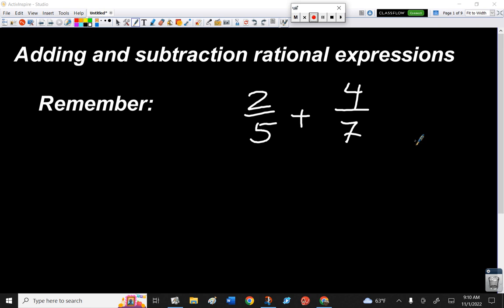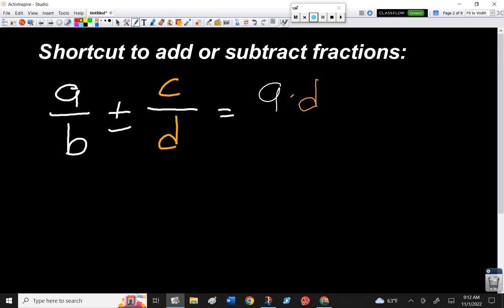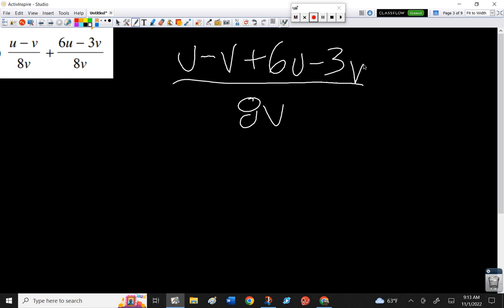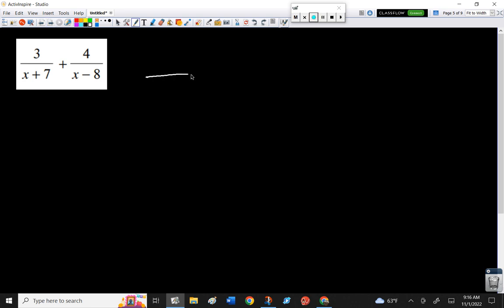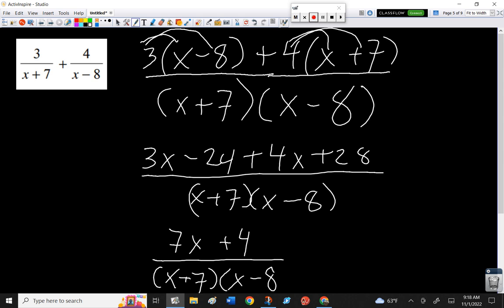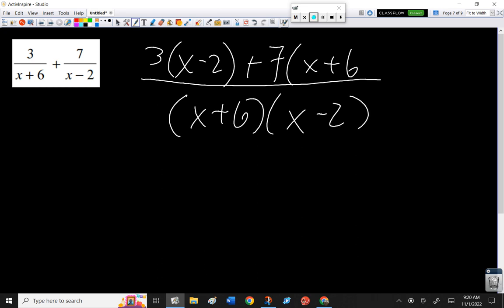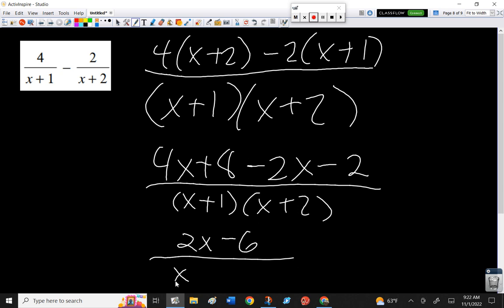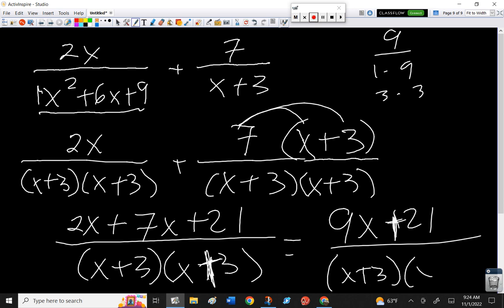PRE CAL :add sub rational expressions